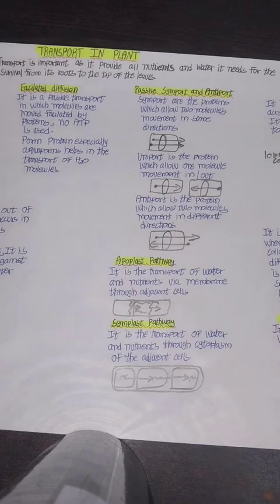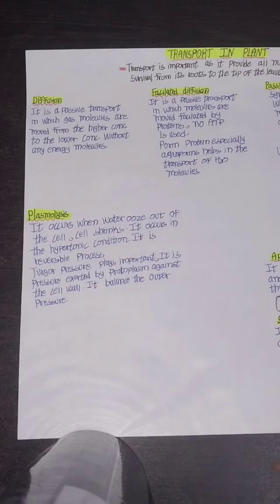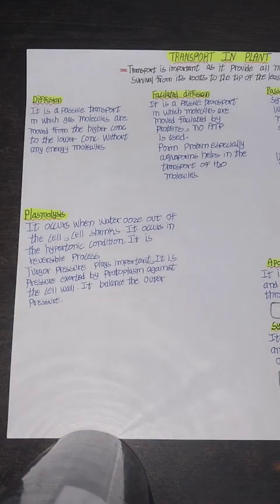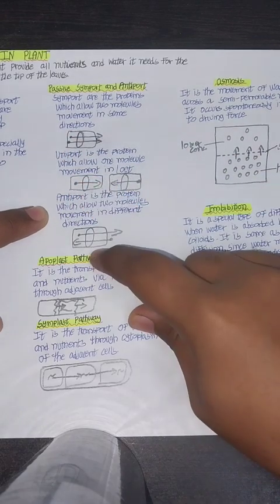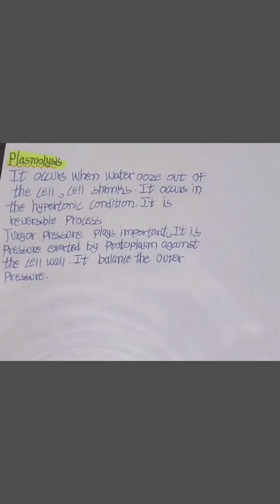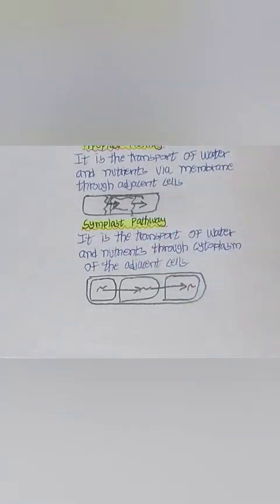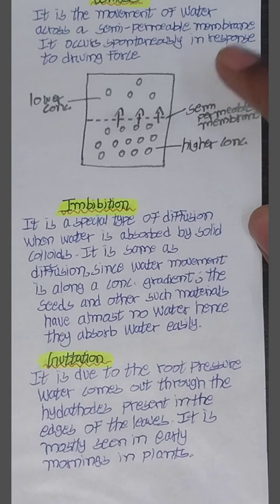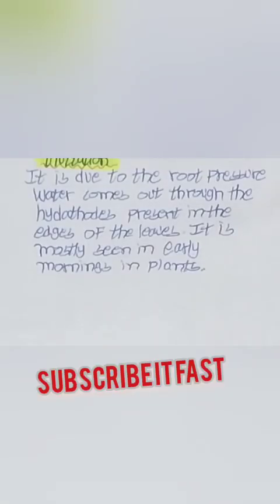Transport In Plants 🧿 youtube feed youtubefeed class12 class 11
●HAPPY NEW YEAR MY VIEWERS!!!

●In this video I have tried to discuss all the transportation process which take place in the plant cell.

●Transportation is a vital process in plants. Trees transport all the nutrients and water it needs for survival from its roots to the tips of the leaves. In the case of transportation in plants, the biggest constraint is water as it ends up being a limiting factor in growth.

●The unique purpose of transportation is to overcome space, which is shaped by a variety of human and physical constraints such as distance, time, administrative divisions, and topography. Jointly, they confer friction to any movement, commonly known as the friction of distance (or friction of space).

●Transportation occurs in three levels in the case of plants:
Transportation of substance from one cell to another.
Long-Distance transport of sap within phloem and xylem.
The release and uptake of solute and water by individual cells.

●The water and minerals are transported in plants by two types of conducting tissues:

Xylem
Phloem
Xylem
Xylem is a long, non-living tube running from the roots to the leaves through the stem. The water is absorbed by the root hair and undergoes cell to cell movement by osmosis until it reaches the xylem. This water is then transported through the xylem vessels to the leaves and is evaporated by the process of transpiration.

The xylem is also composed of elongated cells like the phloem. However, xylem is especially accountable for transporting water to all plant parts from the roots. Since they serve such an important function, a single tree would have a lot of xylem tissues.

Phloem
The phloem is responsible for translocation of nutrients and sugar like carbohydrates, produced by the leaves to areas of the plant that are metabolically active.  It is made up of living cells. The cells walls of these cells form small holes at the ends of the cells known as sieve plates.

Click this for "bacterial cell explanation".

Click this for "plant cell explanation".

Click this for "structure of neuron".